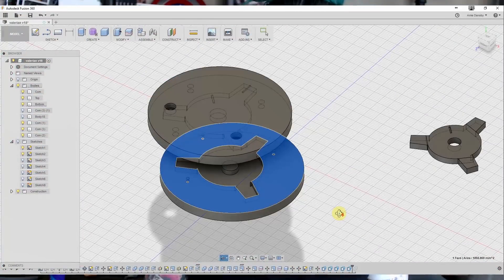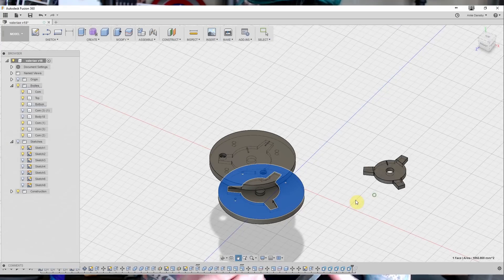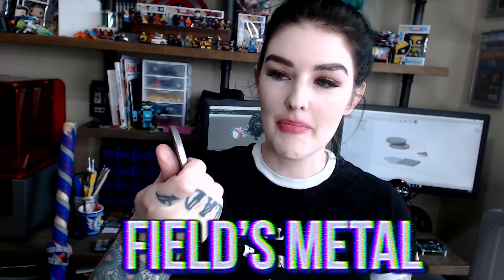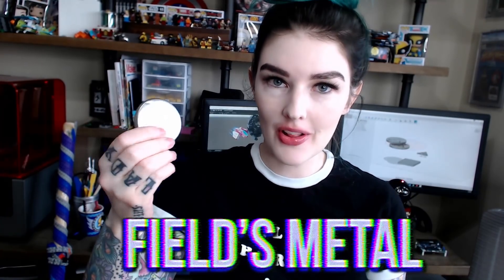Making Metal from 3D Printed Mold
I 3D Printed my mold on the FormLabs Form2 in resin and used an Oral needle-free Syringe to extract the metal from the water.

Field's Metal is a lead-free low metal alloy that you can melt with boiling water.
You can buy Field's Metal from RotoMetals or Amazon

Designed in: @adskFusion